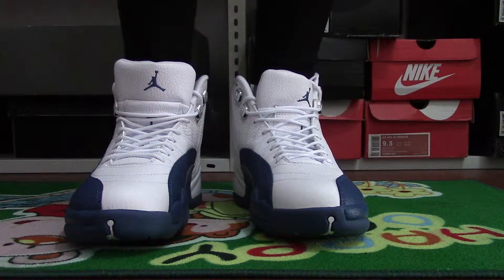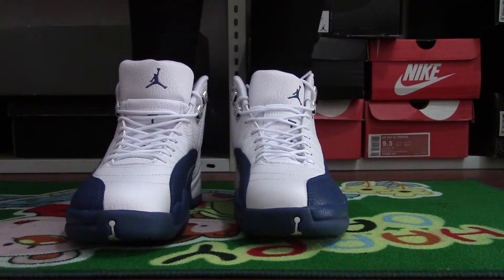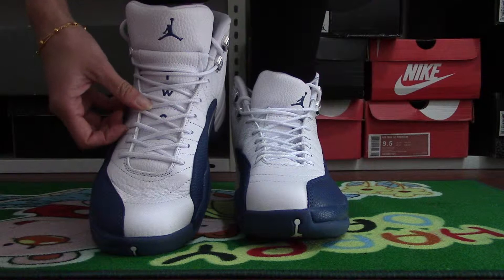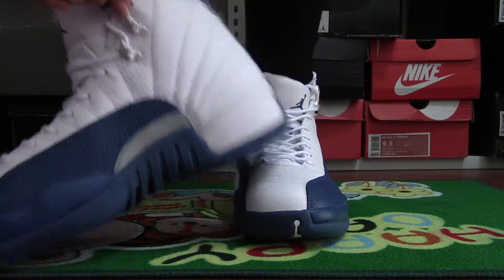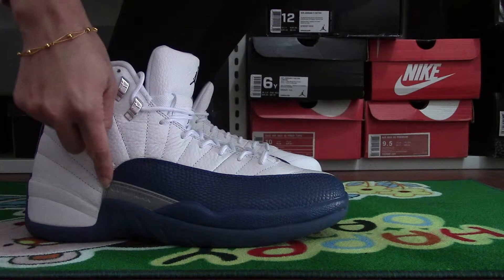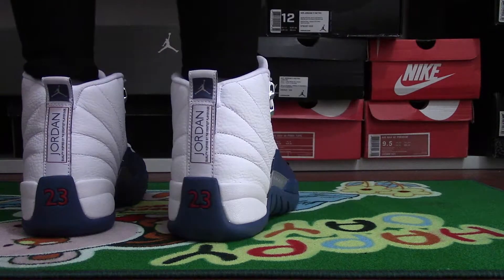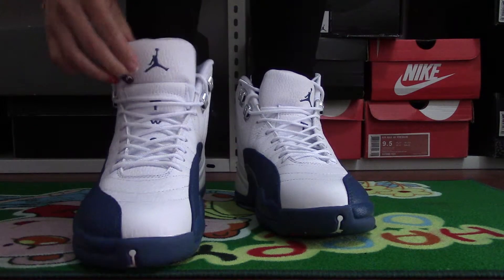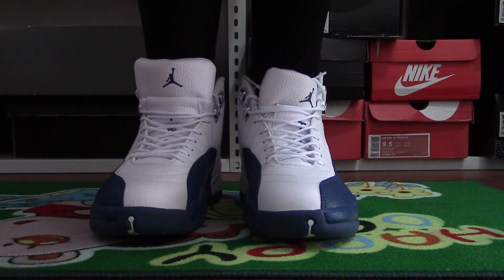Authentic Air Jordan 12 French Blue 2016